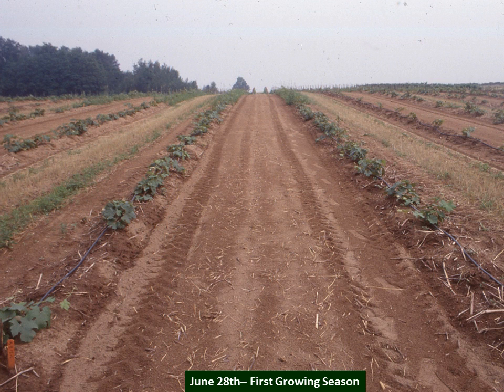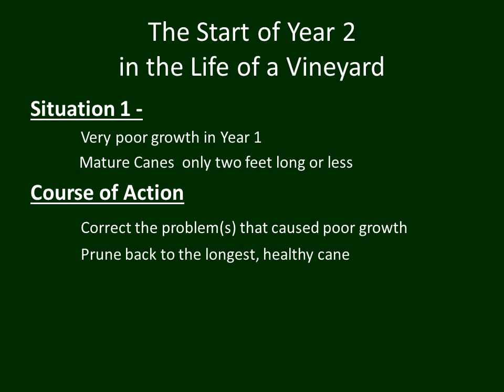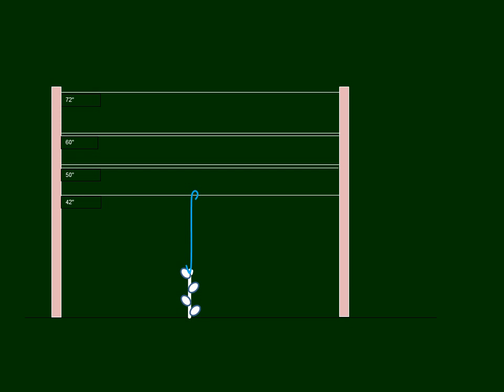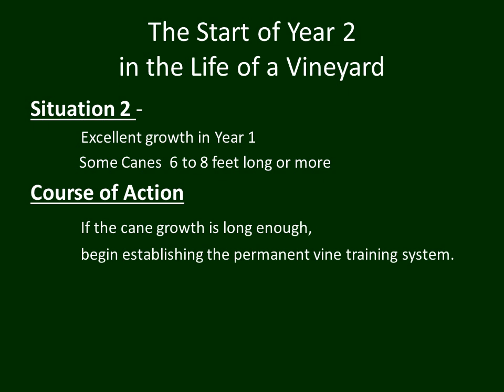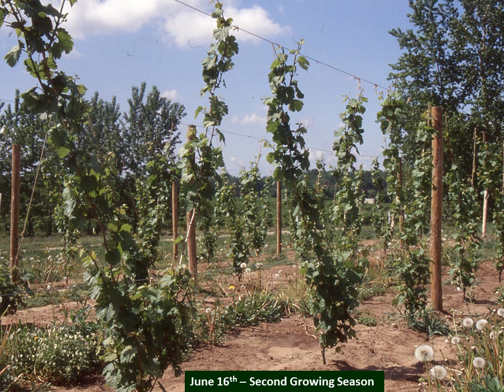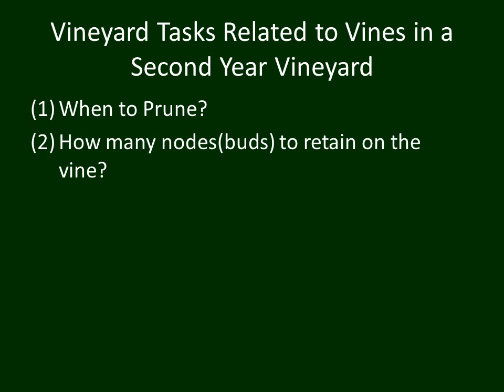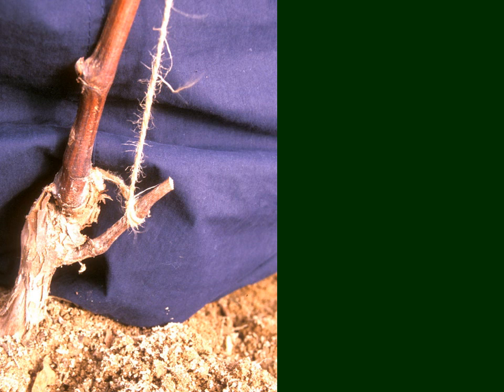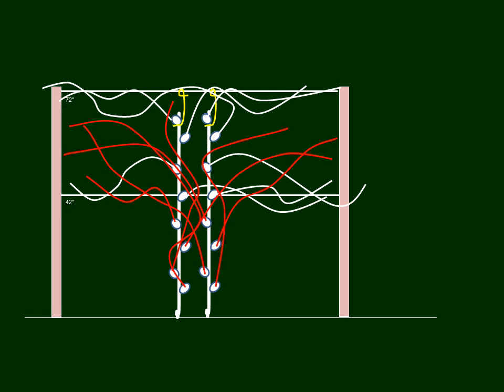Pruning Grapevines Before the Second Growing Season - Grape Video #26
This video discusses the options for pruning a grapevine before its second growing season.